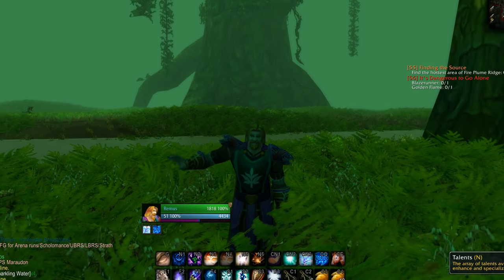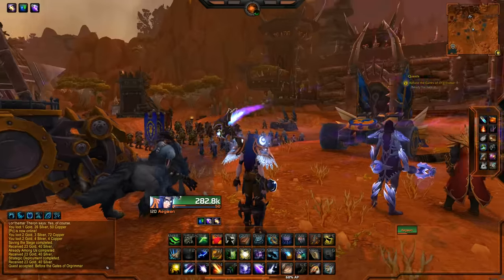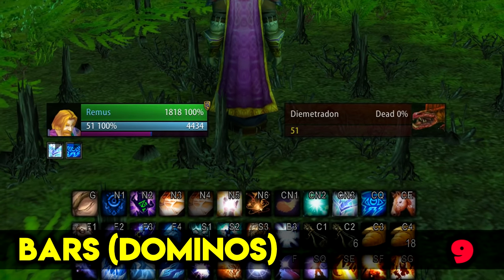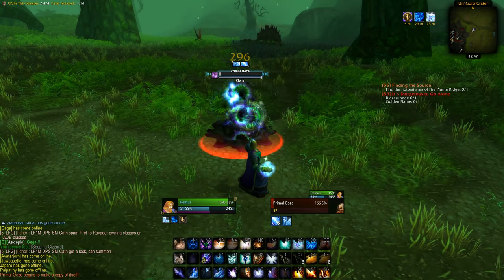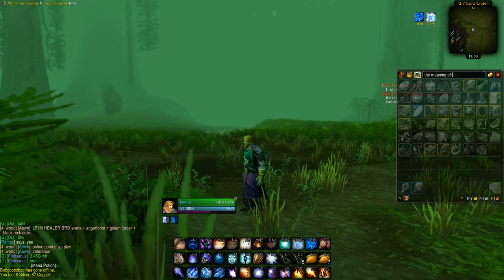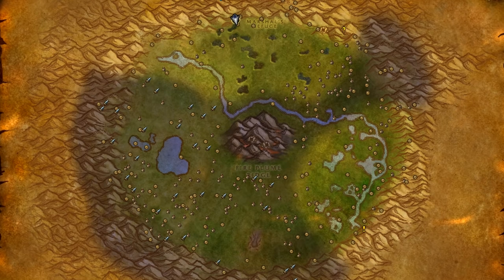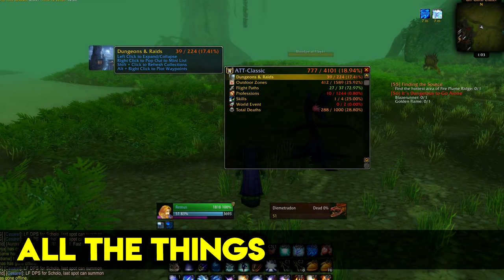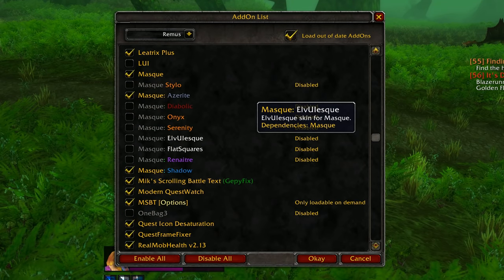TOP 10+ BEST WOW CLASSIC ADDONS - BEST UI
BEST WOW CLASSIC UI - TOP 10 BEST WORLD OF WARCRAFT CLASSIC ADDONS. My Best WoW Classic Interface, top 10+ best World of Warcraft must have addons. SUF Code

🔷I'm also part of Epic's Support A Creator Program, if you want to help me out there, my name is "TheRemus".